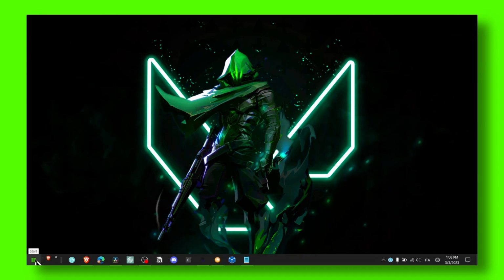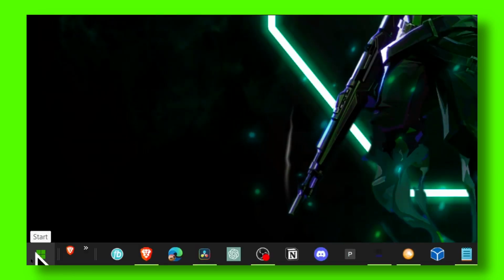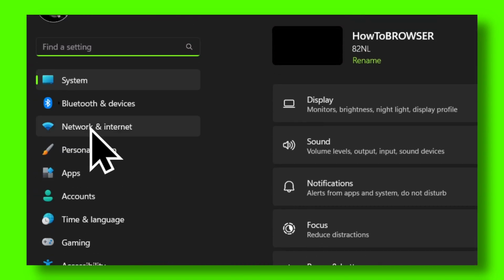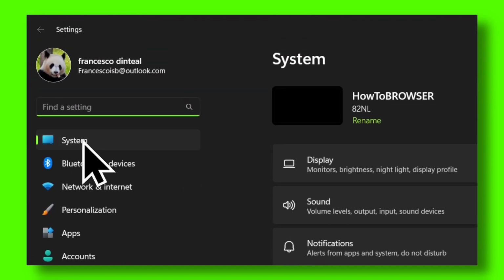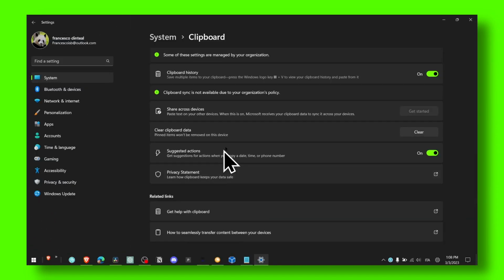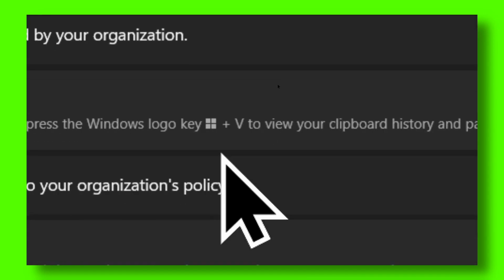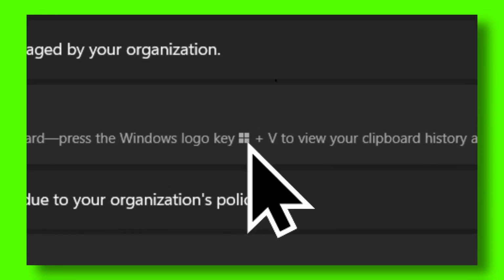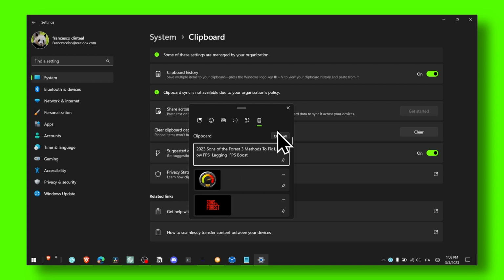Windows 11 Tutorial- How To Turn On/OFF Clipboard History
You won't want to miss a single detail of this tutorial since I will take you step-by-step through the entire procedure. So please follow along with me and watch the entire video How To Turn On/OFF Clipboard History

⌚ TIMESTAMPS
0:02 Introduction
02:30 Wrap up

how inable clipboard history win 7 how to check clipboard history windows 10 how to turn on clipboard history windows clipboard history